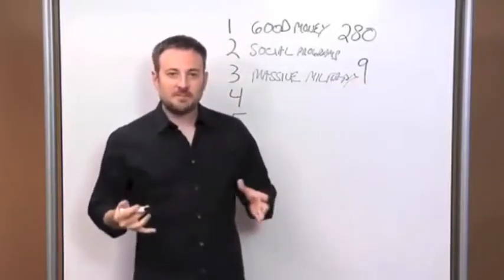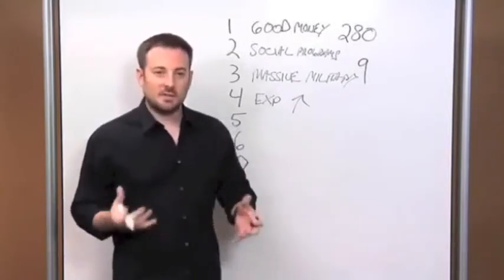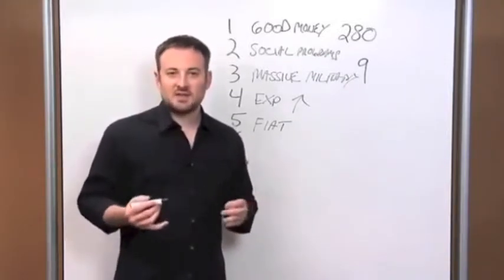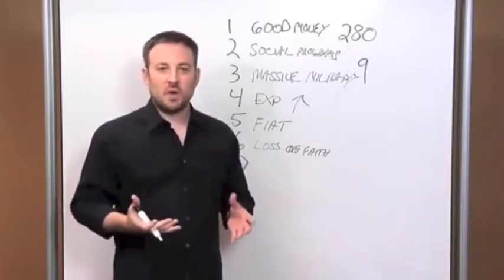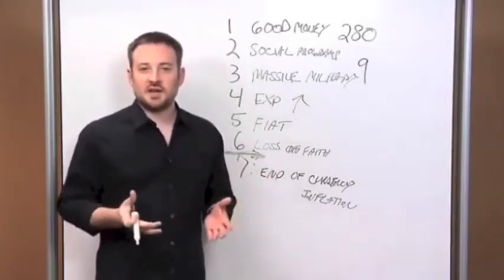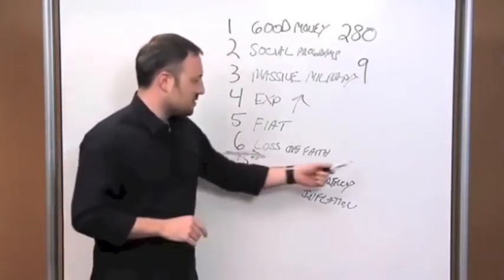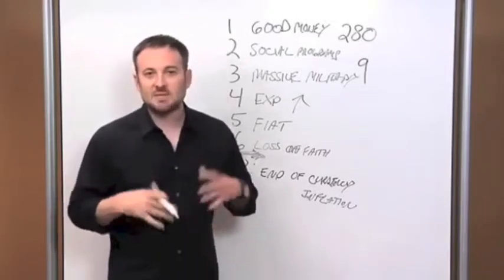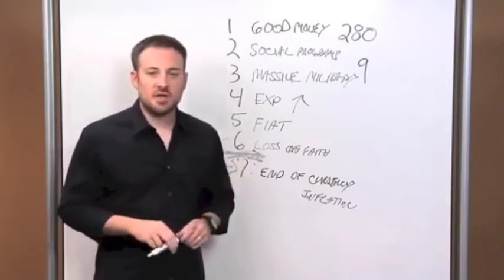Crisis creates Opportunity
Mike Dillard talks about how the most millionaires were created from the Great Depression.